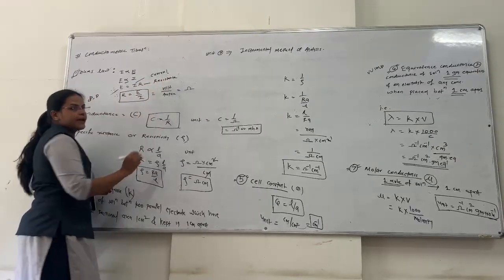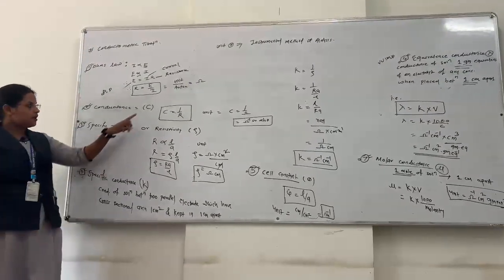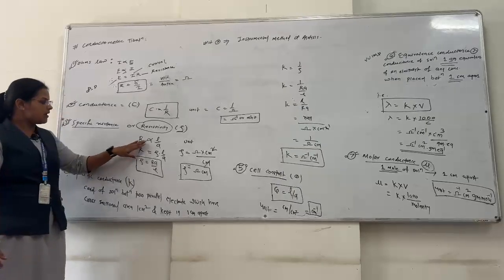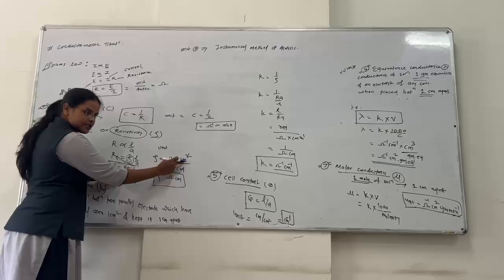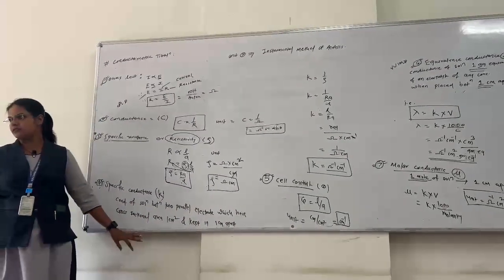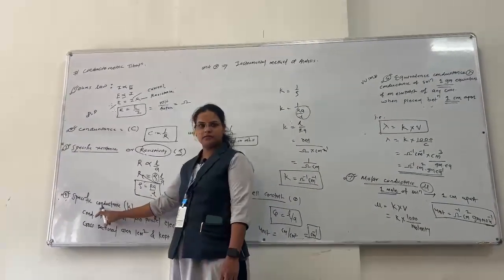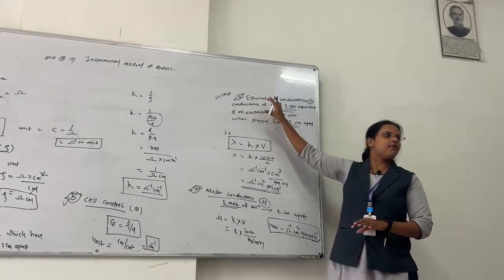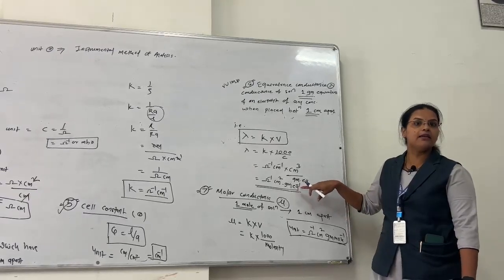Unit II lecture no-7 Terms used in conductometric titration